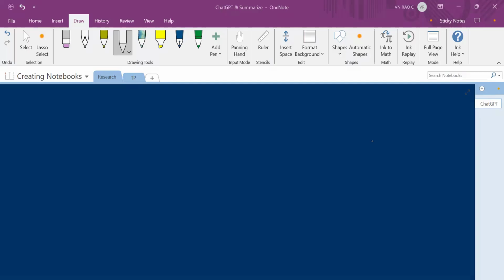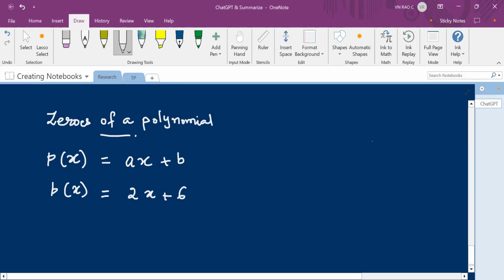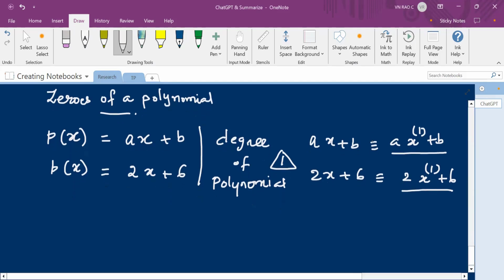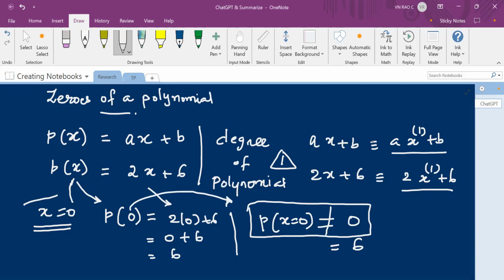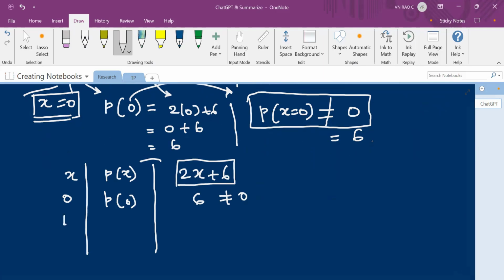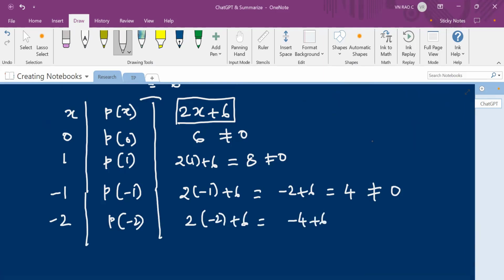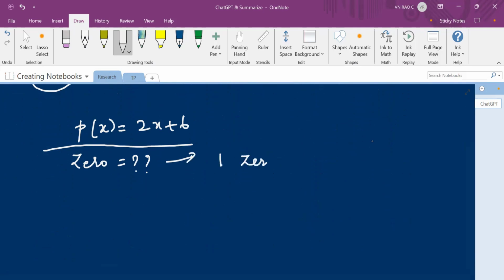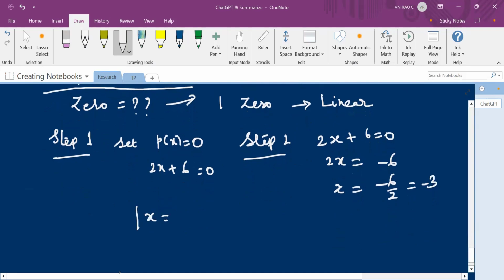Zeroes of linear Polynomial - 2